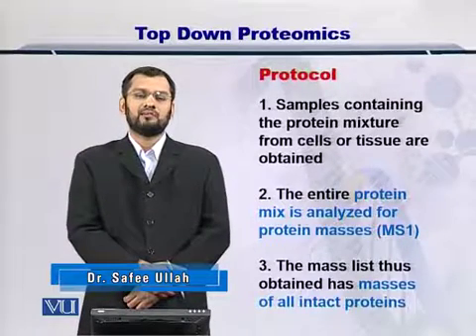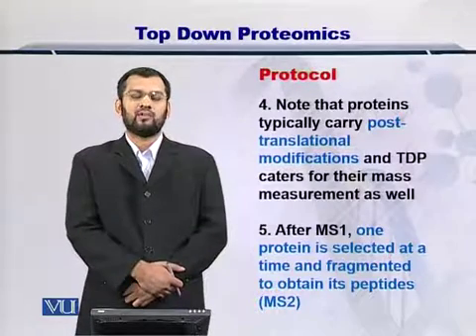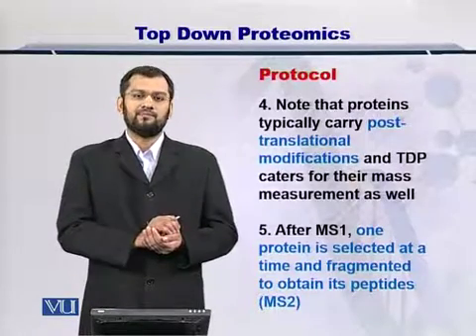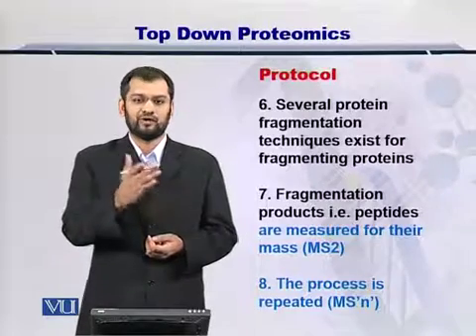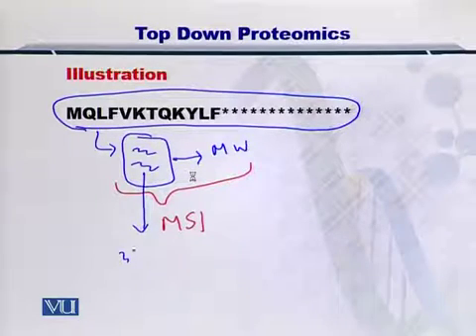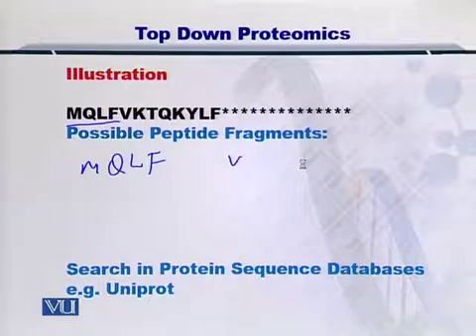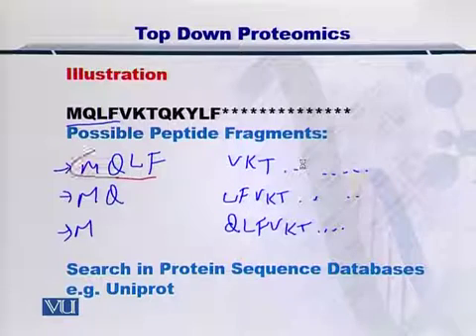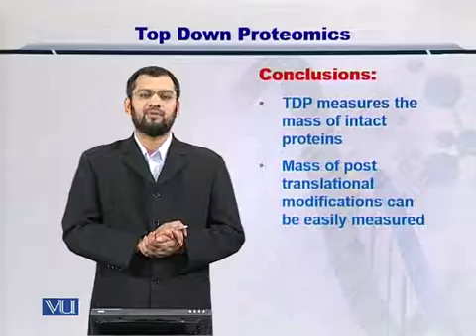Topic 123 (BIF401 - Bioinformatics I)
Course Code: BIF401
Course Name: Bioinformatics I
Instructor: Dr. Safee Ullah
Topic: TOP DOWN PROTEOMICS (TDP)